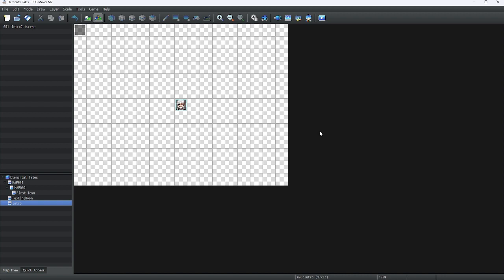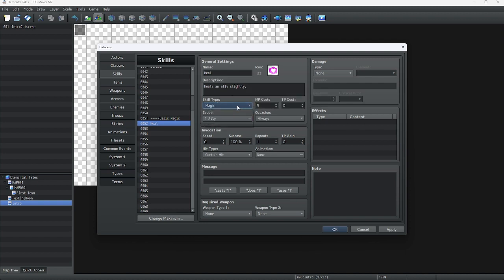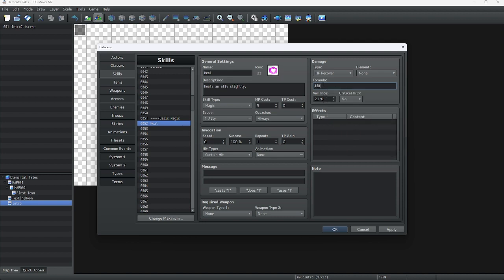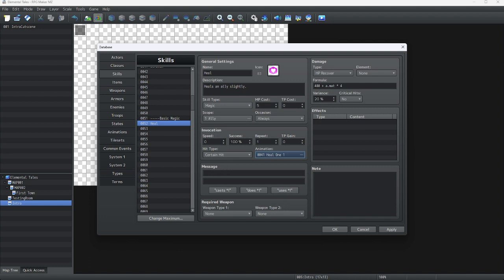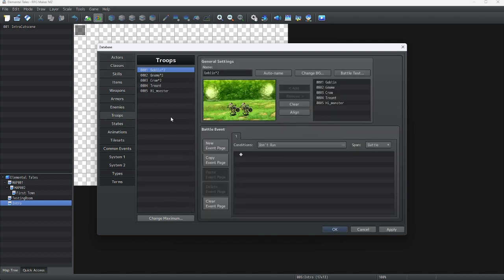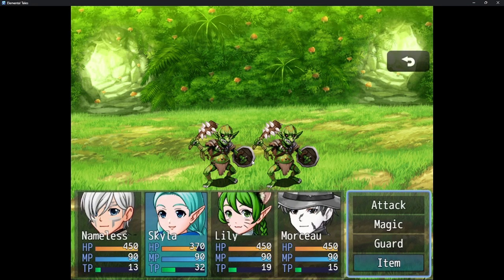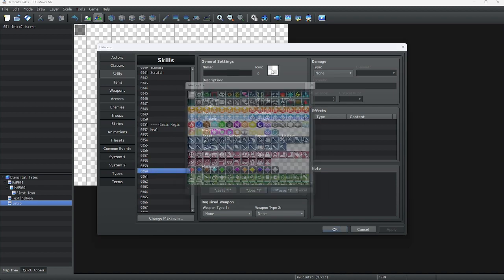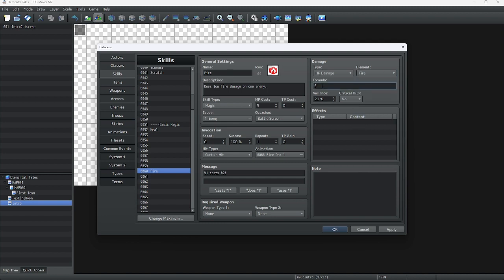RPG Maker MZ Tutorials: Episode 22 - How to Make a Custom Skill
I am finally back! I had some time to myself, so I made this video for a new lesson. Today's lesson will cover the basics of making a skill for your games, and make sure you test them whenever you implement them. Enjoy this lesson that is very easy this time around!